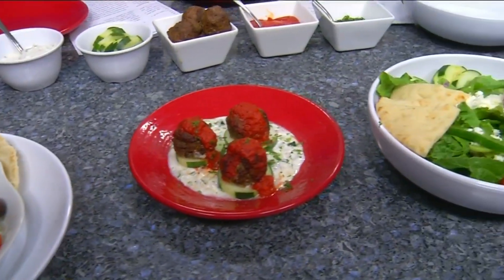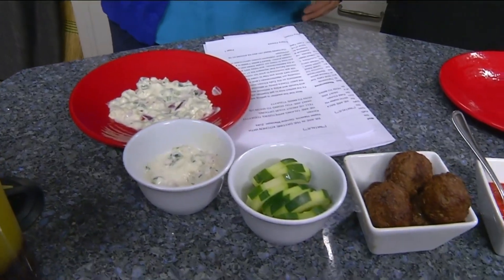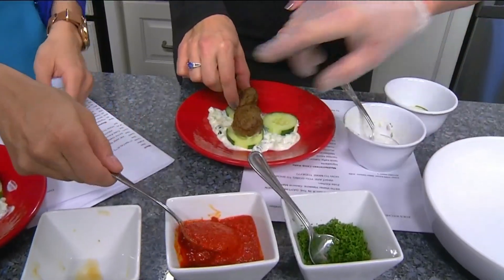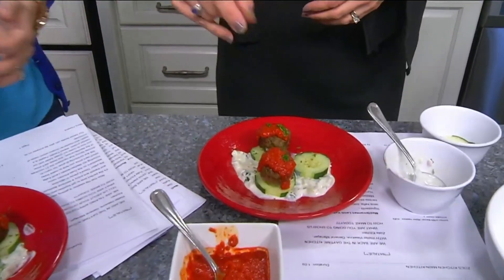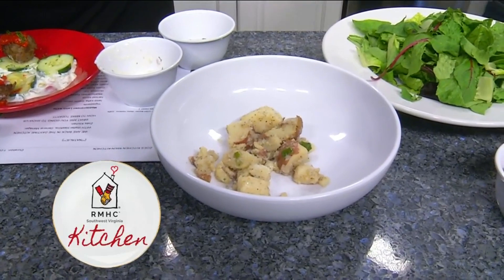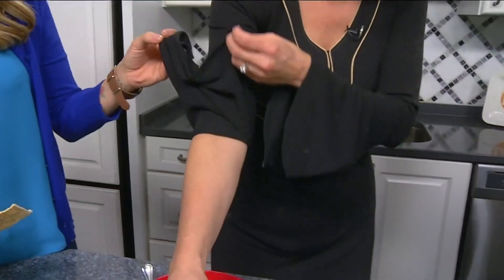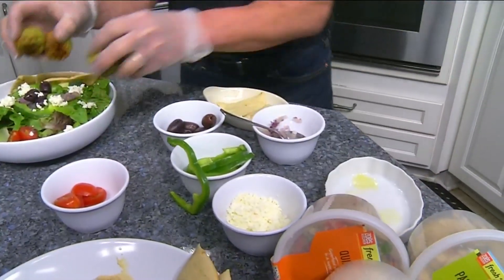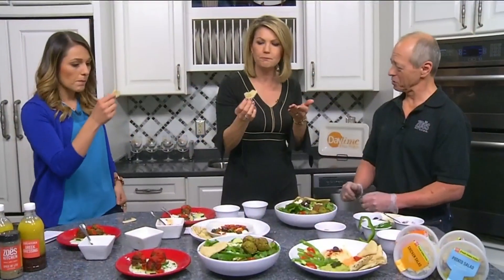Daytime Kitchen: Mediterranean Lamb Kafta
Walter Hawkins from Zoe's Kitchen is back with a tasty recipe for a Mediterranean Lamb Kafta!